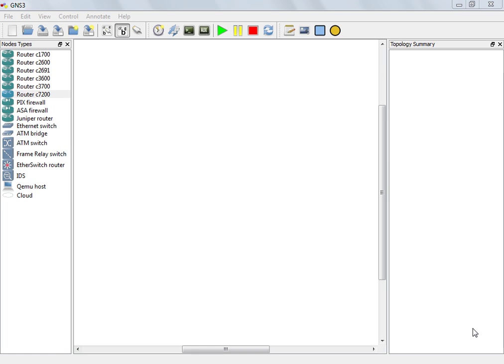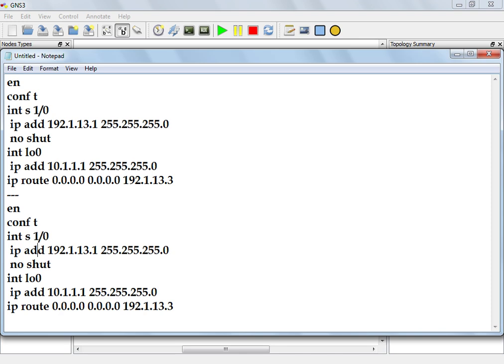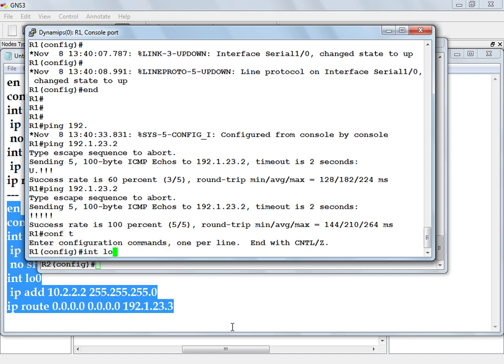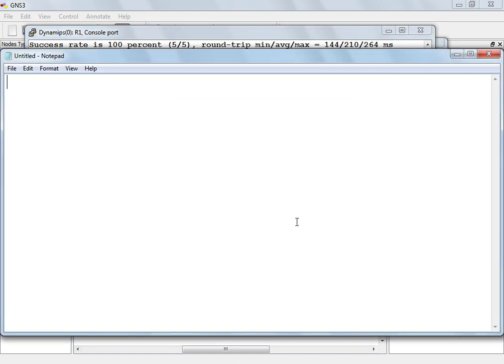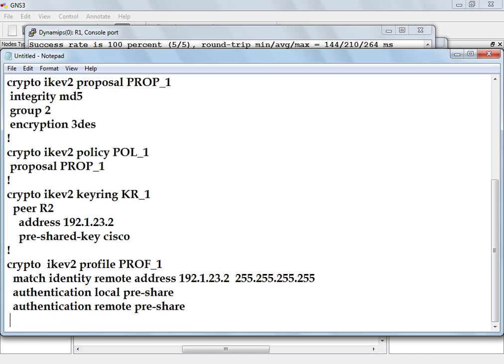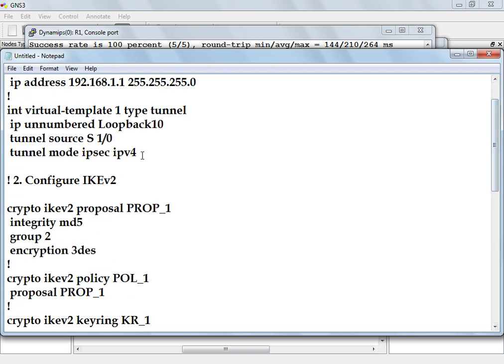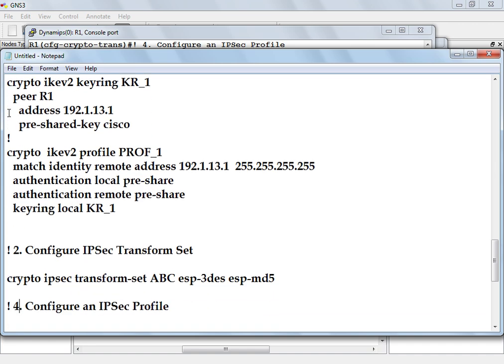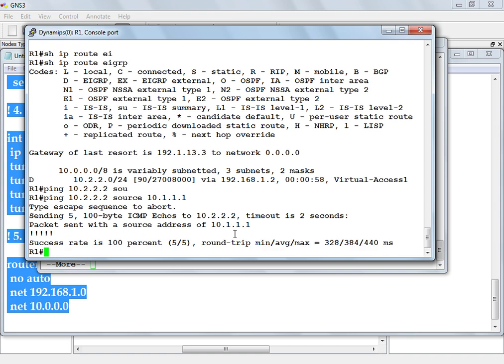Flex VPN Site To Site